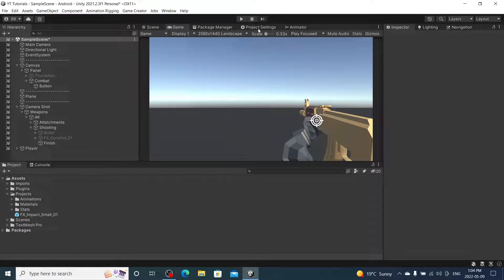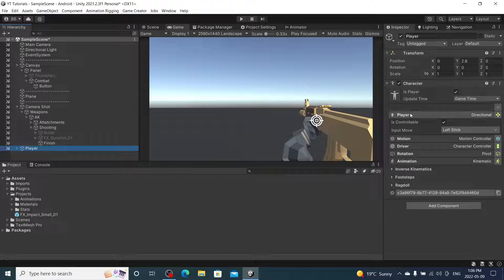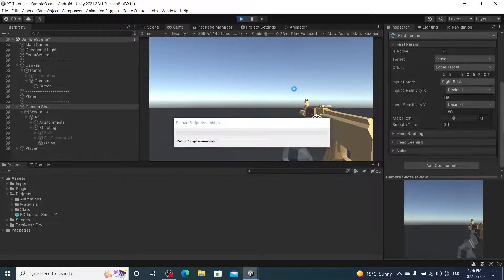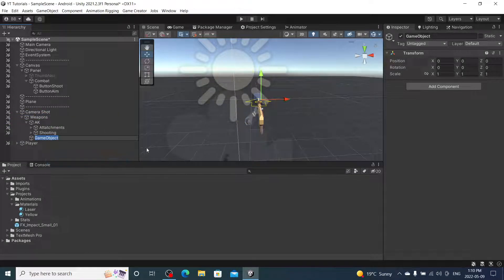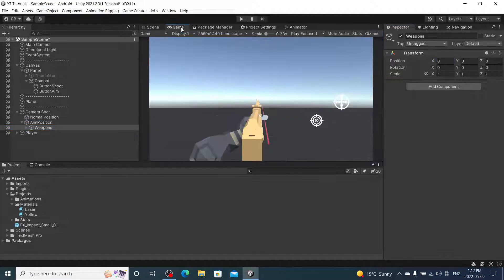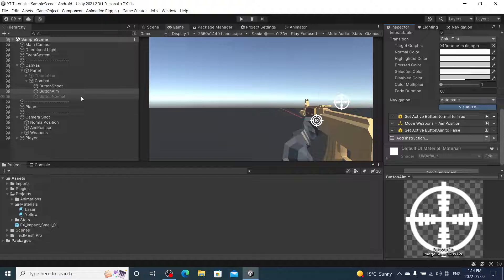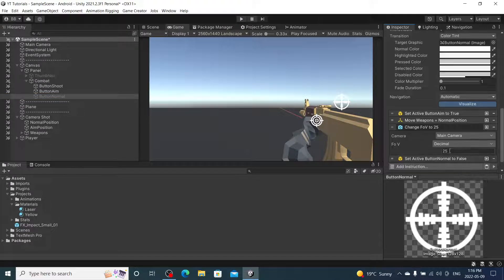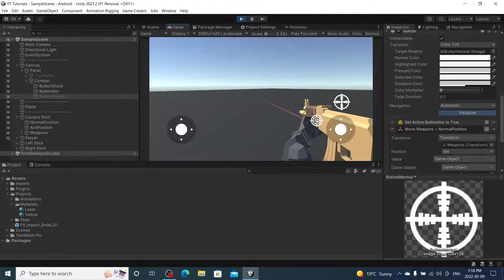Game Creator 2 - FPS - Pt 2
A quick and easy way to get stared with an fps style game